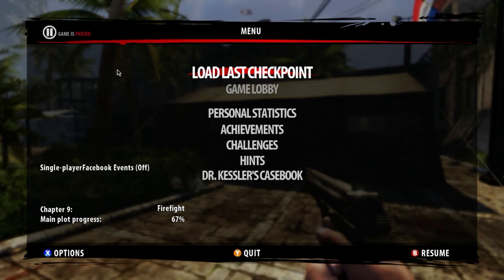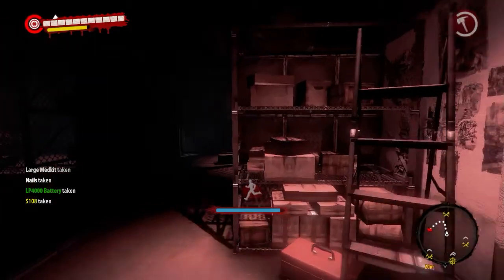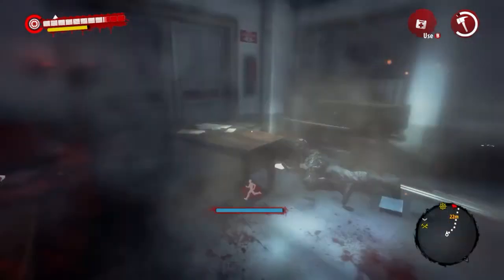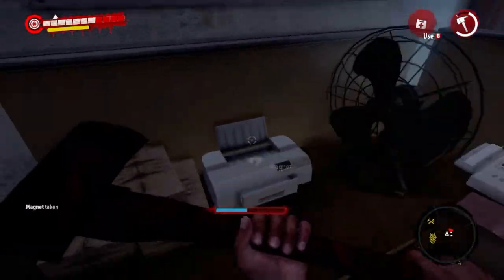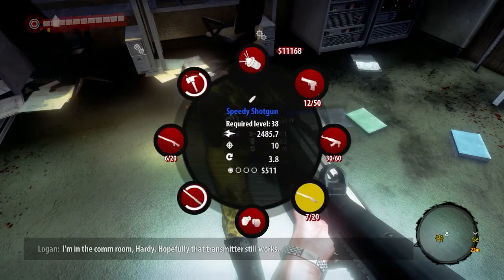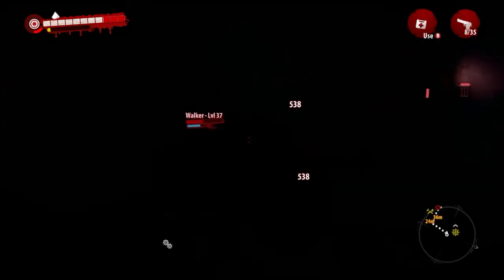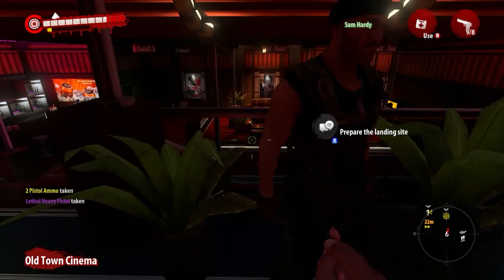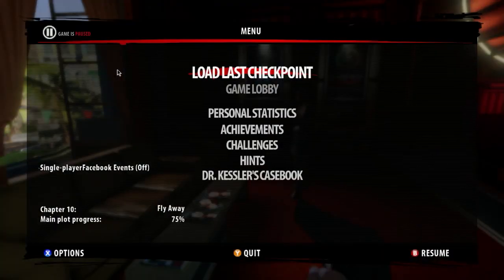Dead Island Riptide Gameplay Walkthrough - Part 16 - Hardy Lies?